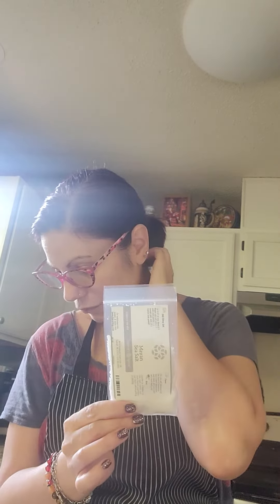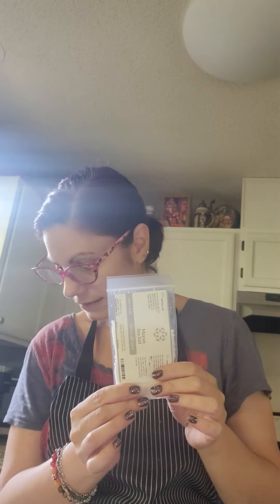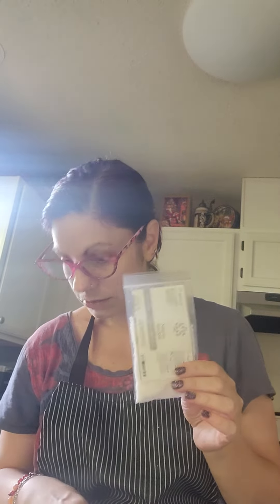A day in the life of a cottage baker: Spices (Savory Spice Shop Raleigh)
Thank you for the spices!